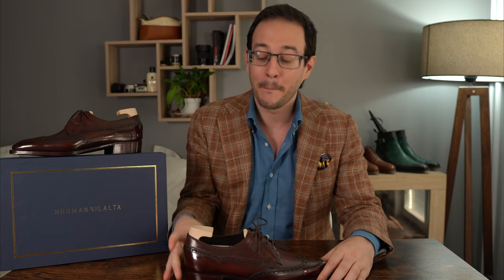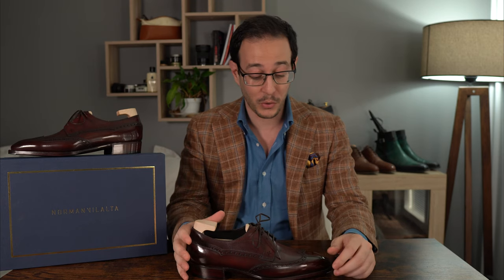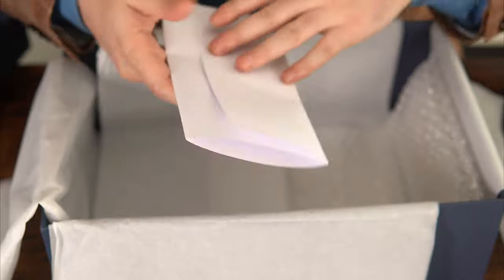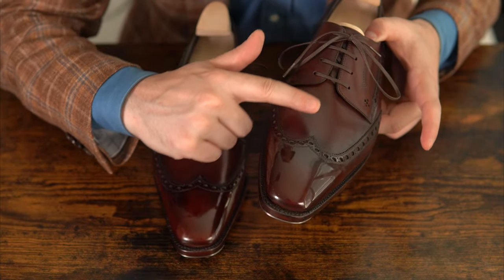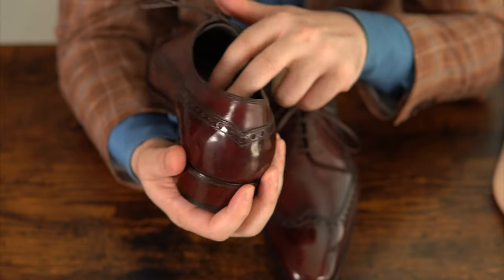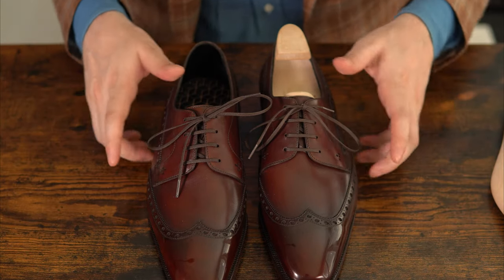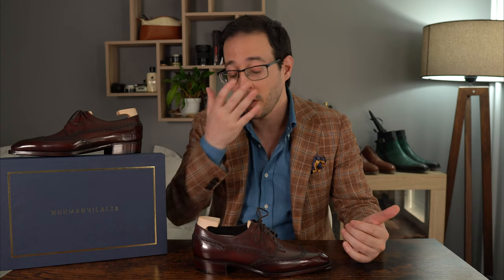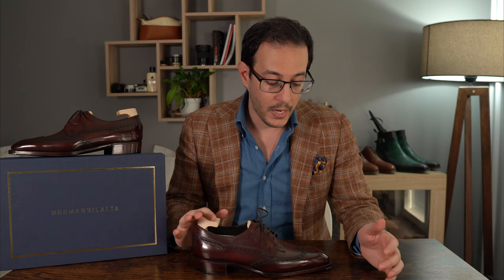Norman Vilalta Shoes Review | Calder Wingtip Derby In Marron Mediterraneo Dark Brown | Misiu Academy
My friends! I am back with another incredible high end brand to review. This time I look at the Calder Wingtip Derby from Norman Vilalta's RTW/MTO Line in Dark Brown Marron Mediterraneo.

A spectacular wingtip 4 eyelet derby with a soft square last that is coming in August 2021 in small batches in dark brown and chocolate brown.

Chapters:
0:00 Video Begins
0:22 Introduction
1:34 Who is Norman Vilalta
4:09 Unboxing Experience
6:40 Shoe Close Up
14:06 Shoe Trees
15:22 Should You Buy?
18:31 Fit & Sizing Advice
24:12 Dad Joke #39